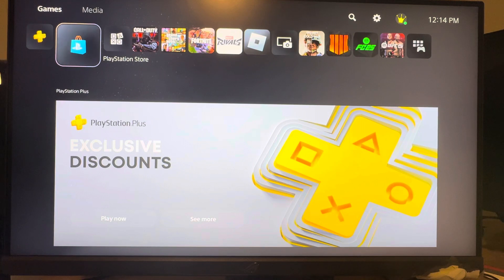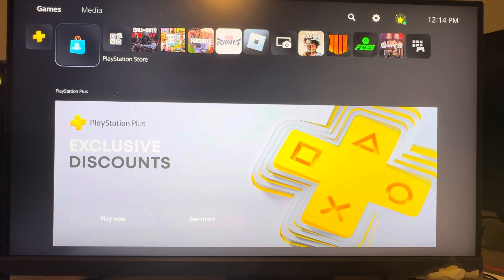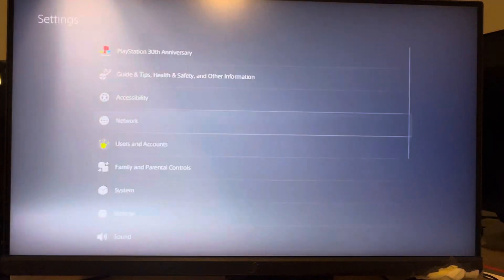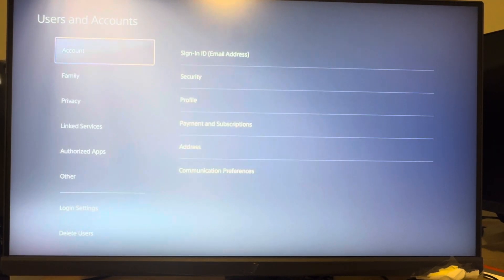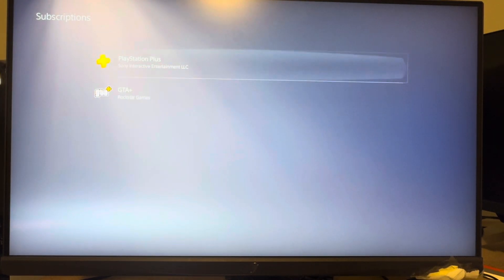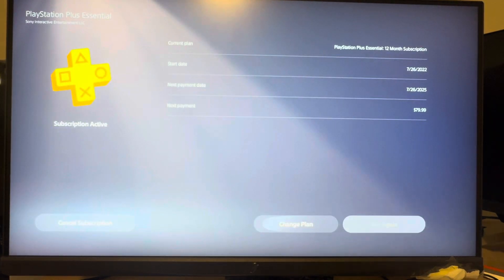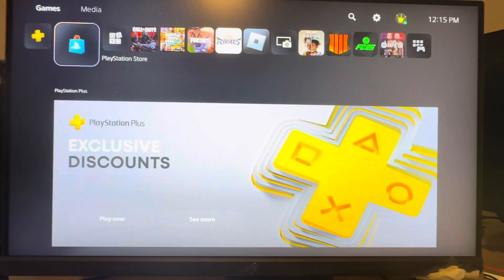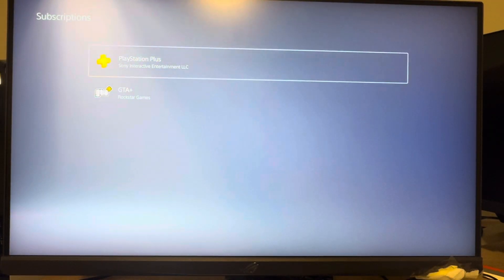PS5: How to Cancel Ubisoft+ Classics Subscription Tutorial! (Easy Guide) 2025